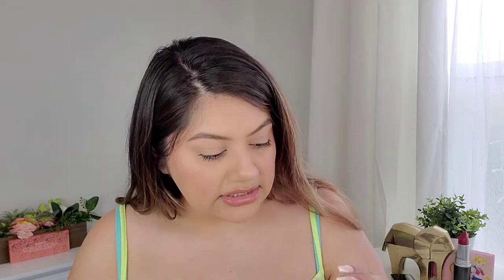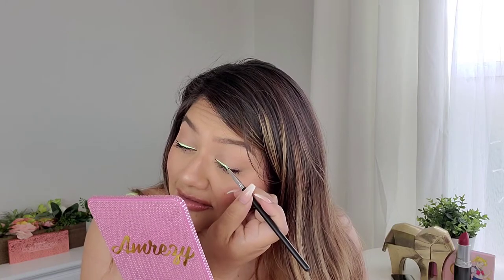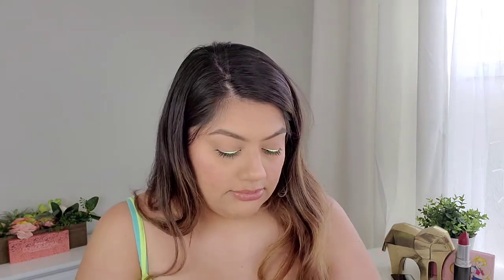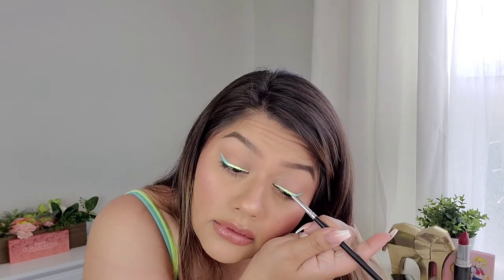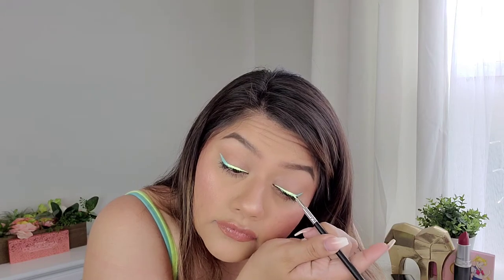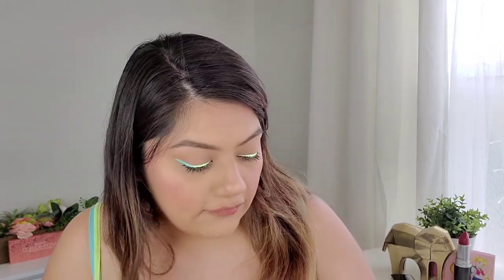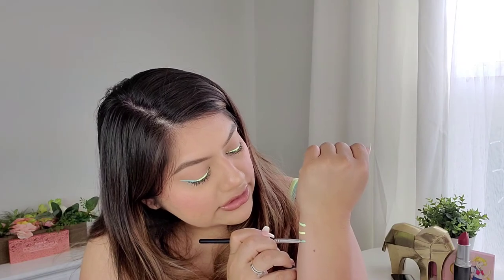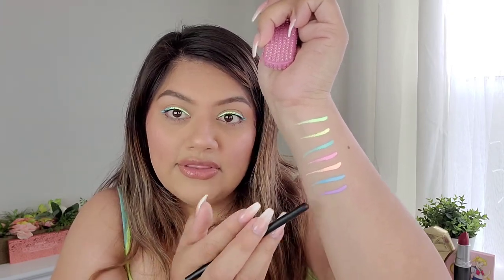NEW GLITTER MOOSE UV LINERS!! BRIGHT NEON SHADES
Shop the Glitter Moose UV Liners here.